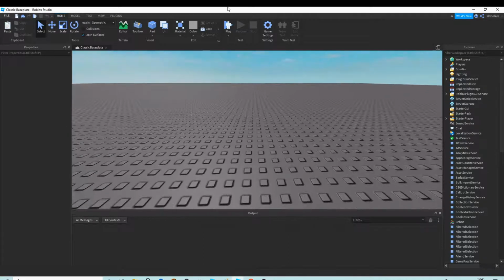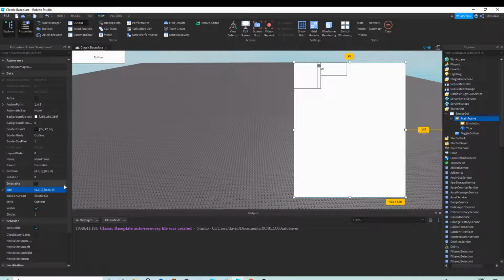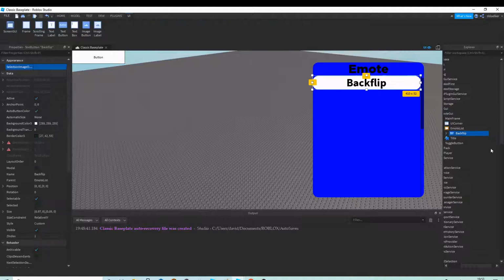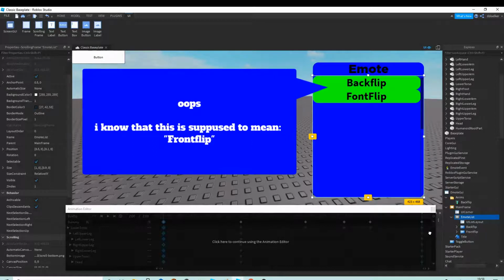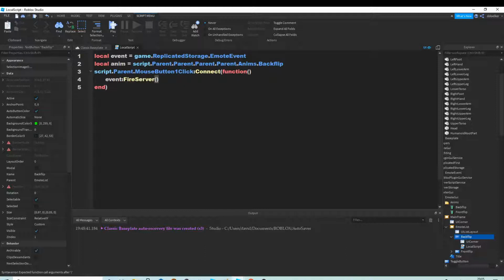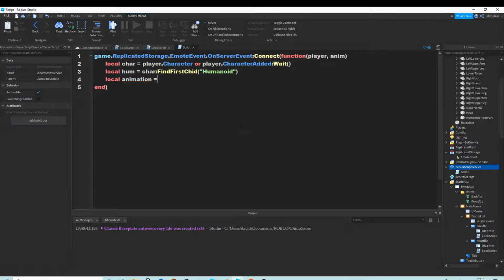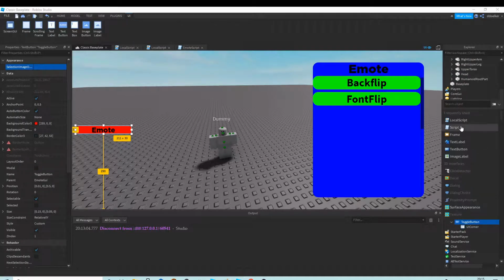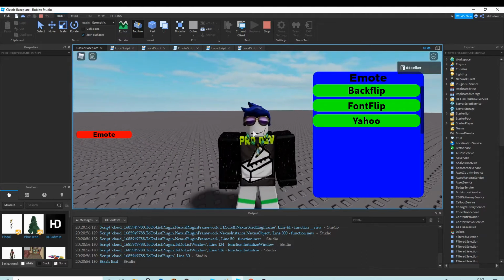Roblox Studio: How to make a CUSTOM emote GUI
Learn how to make your own emote GUI.

Please do not ask me to give out the script. I will not copy and paste the scripts into the description or comments as I believe if the viewer wants to at some point be able to script then it will help him dramatically to actually try understand the script from my explanation that is present in the video that is encouraged to be watched if you cant just copy the script.